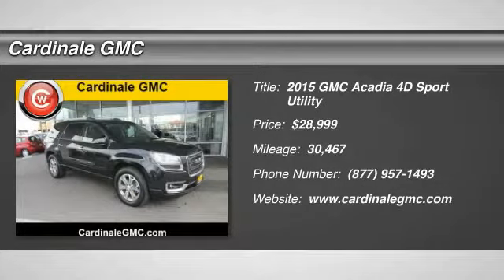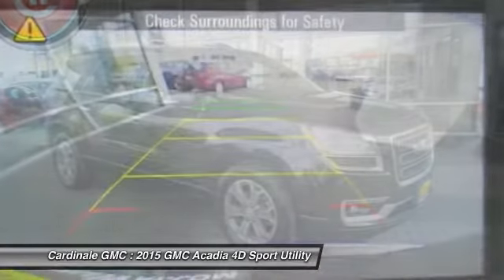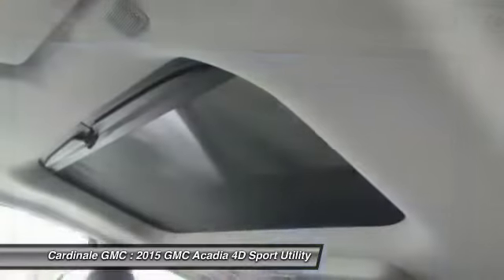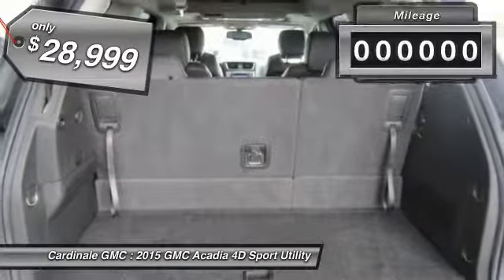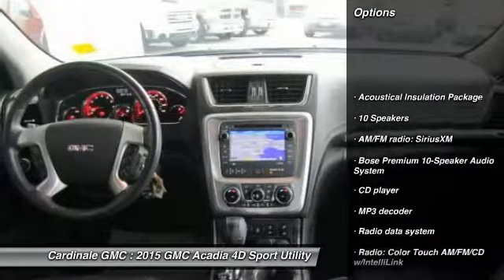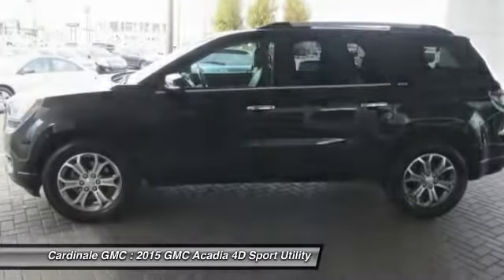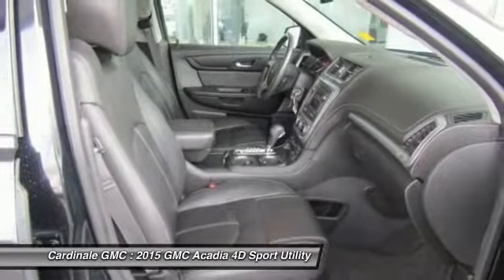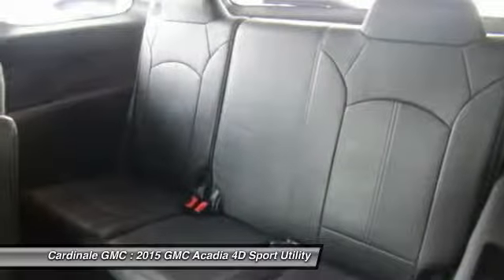2015 GMC Acadia Seaside CA U27138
2015 GMC Acadia SLT-1

Cardinale GMC
2 Heitzinger Plaza

Acadia SLT-1, 4D Sport Utility, and FWD. Yeah baby! Yes! Yes! Yes! BEAUTIFUL LIFTED 4X4!!! DON T WASTE ANY TIME!!! Tired of the same dull drive? Well change up things with this gorgeous 2015 GMC Acadia. Want to save some money? Get the NEW look for the used price on this one owner vehicle. Previous owner purchased it brand new and it still looks like the day it rolled off the lot! PRICE INCLUDES FACTORY REBATES AND INCENTIVES.  Vehicle price and availability are subject to change without notice.